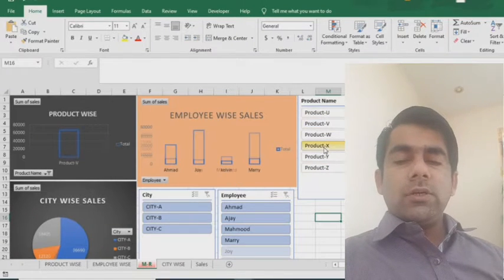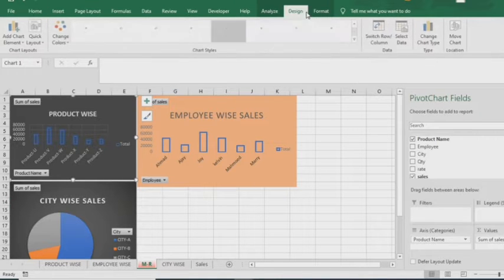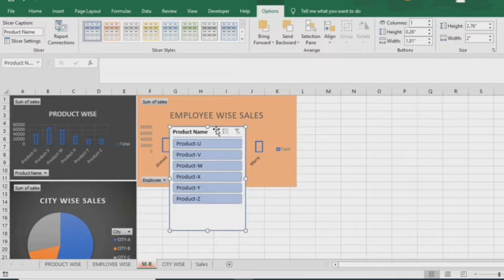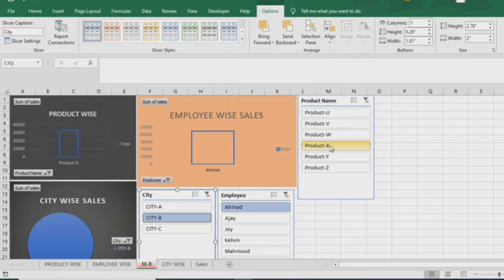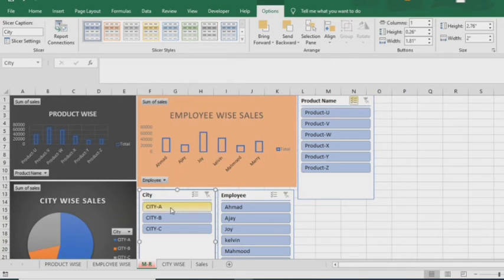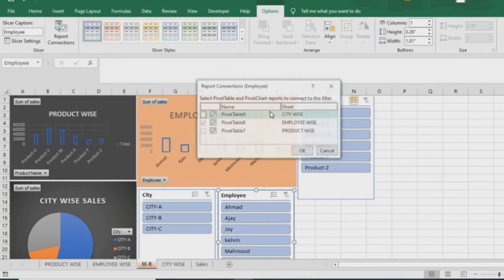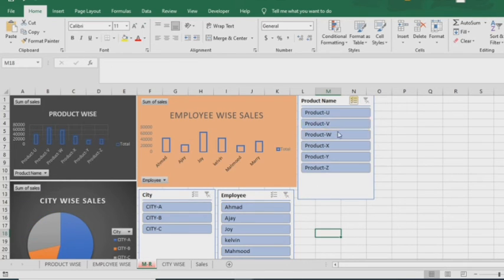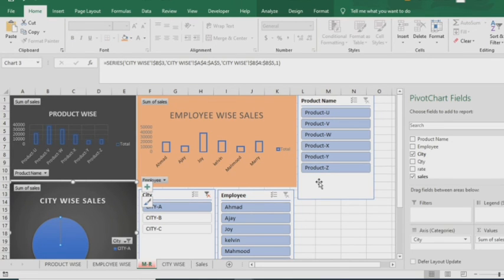Slicer with pivot table and chart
This video explain how to make flexible pivot table and slicer and connection between different charts and pivot table